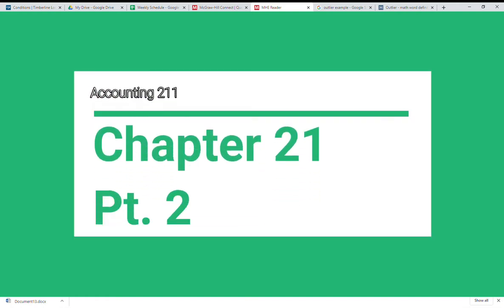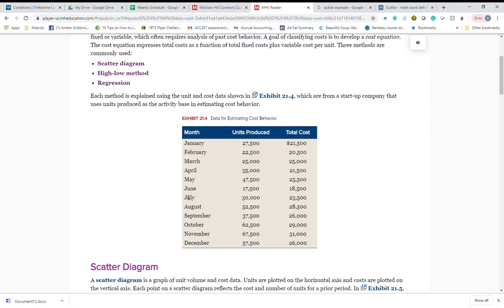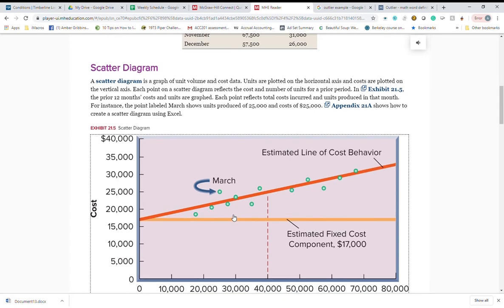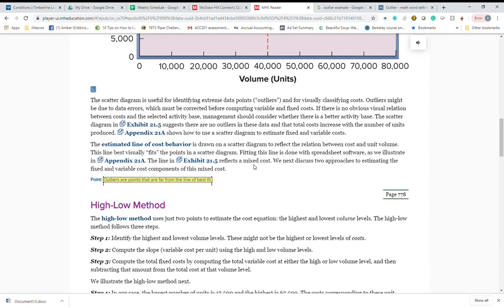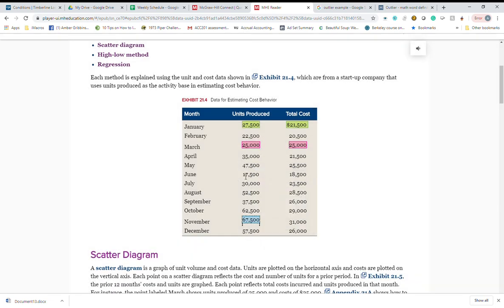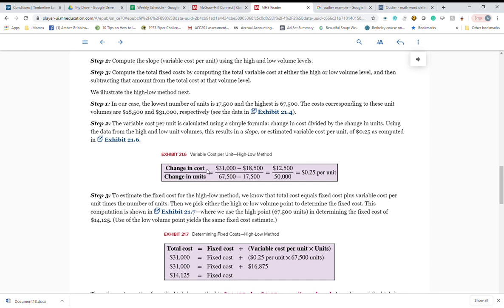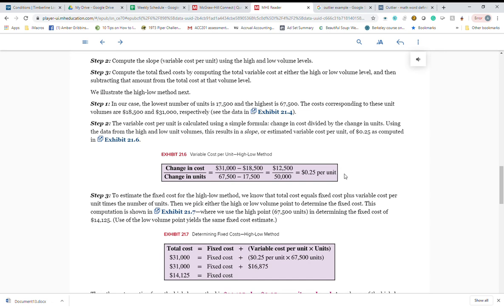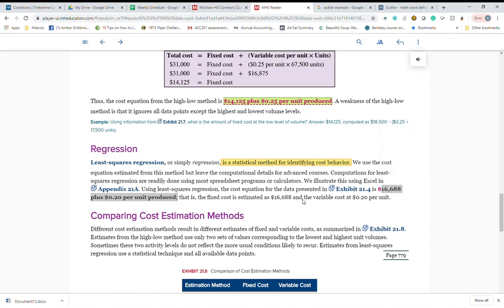Scattergraph & High -Low Method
Lecture Notes Chapter 21 pt. 2